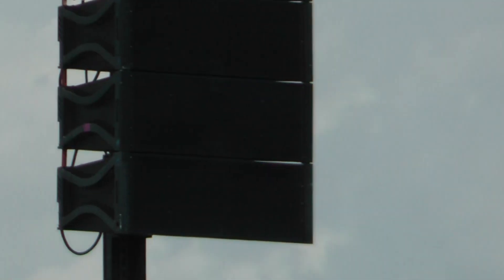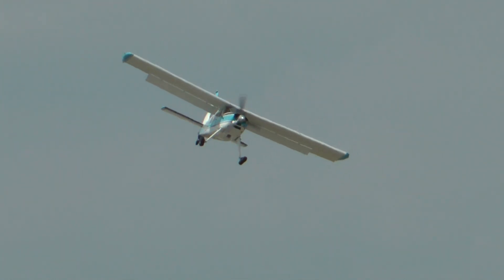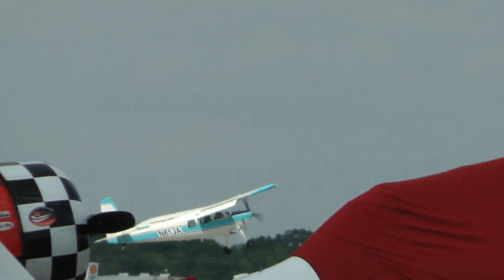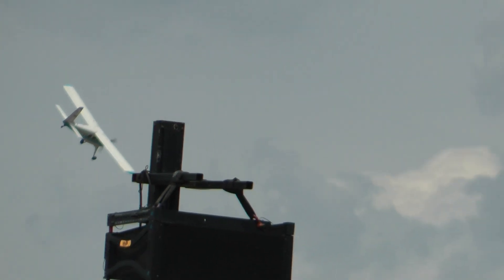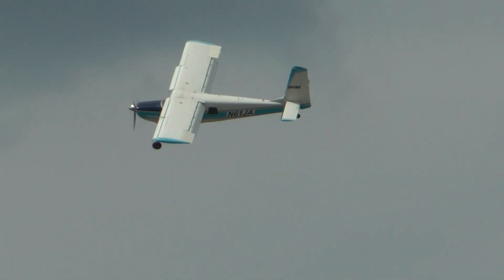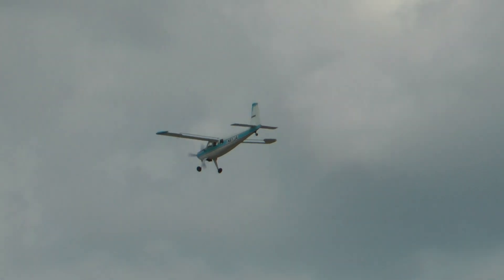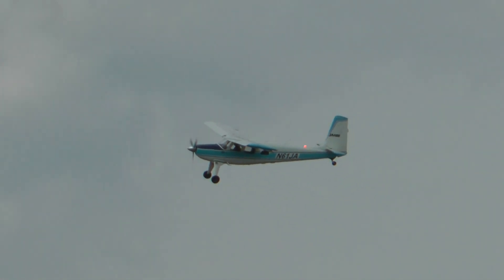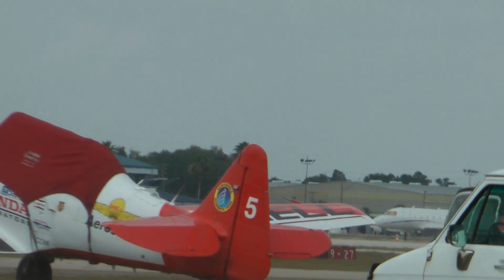Helio H-295 at Sun N Fun Thursday 3/29/12